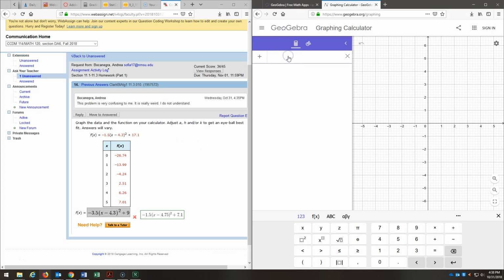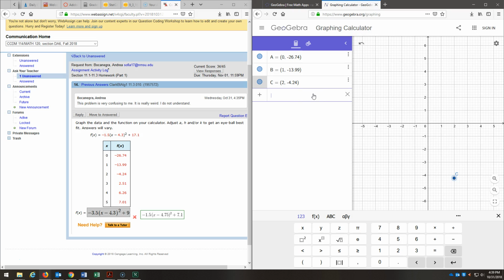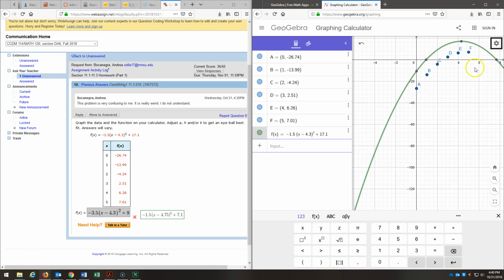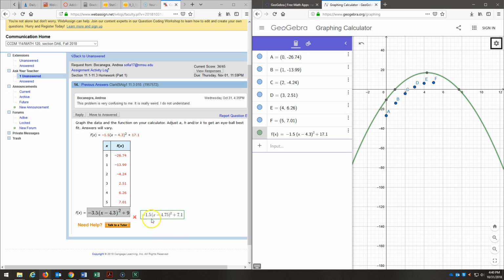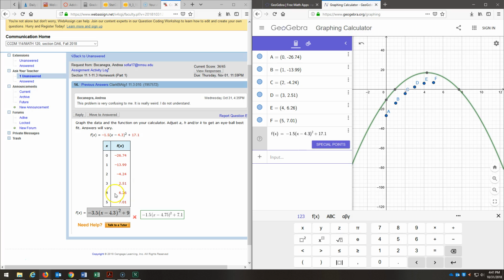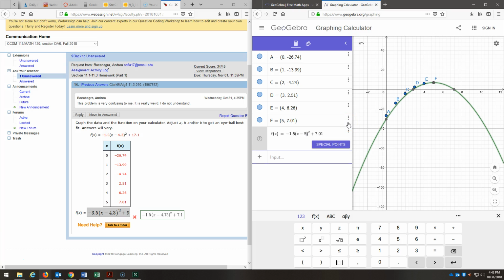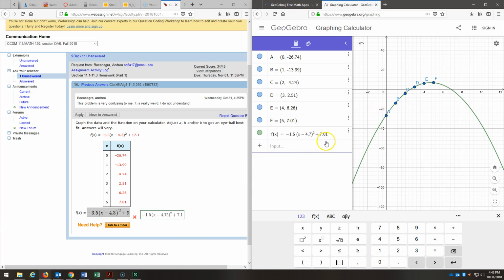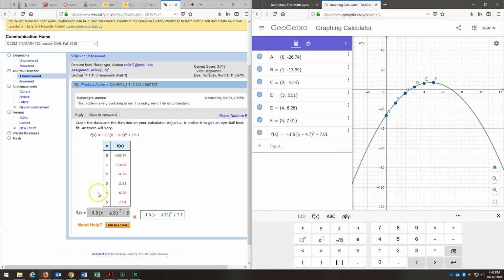M120 11.3.10 Help video